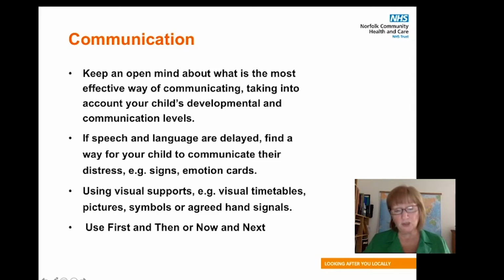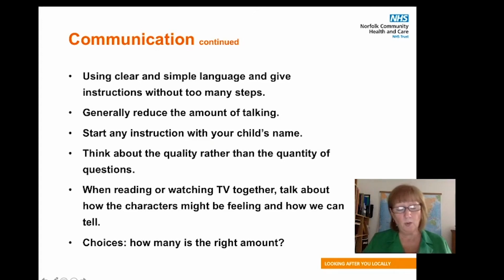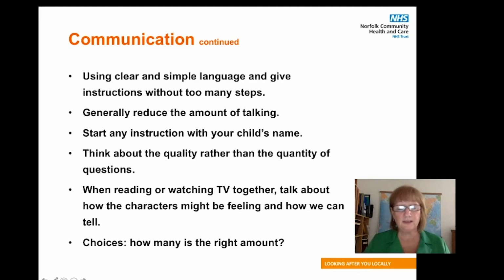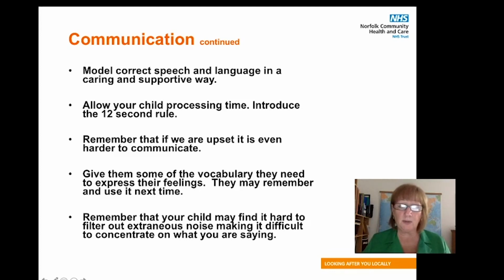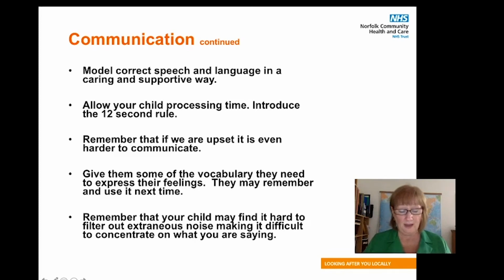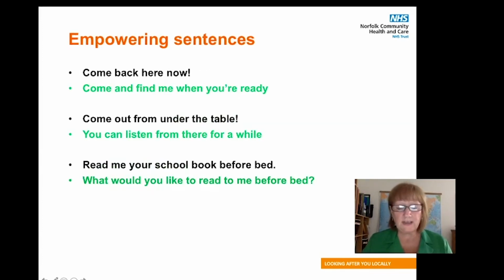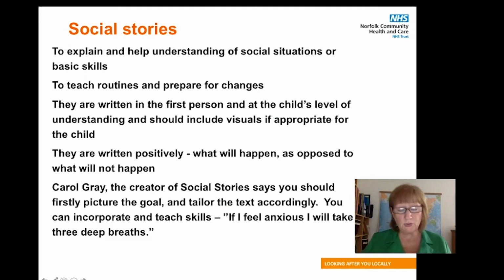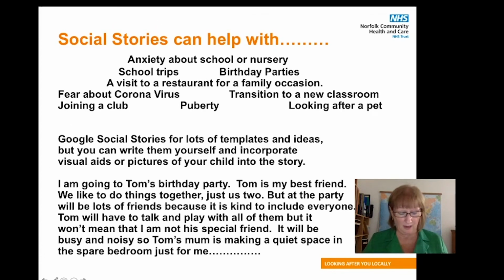Positive Behaviours Support Course for Families Session 4